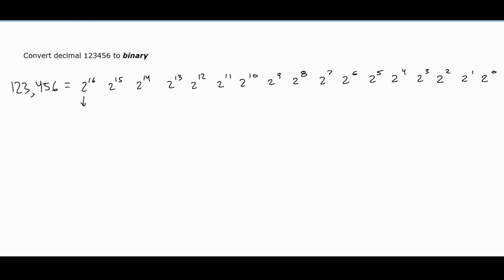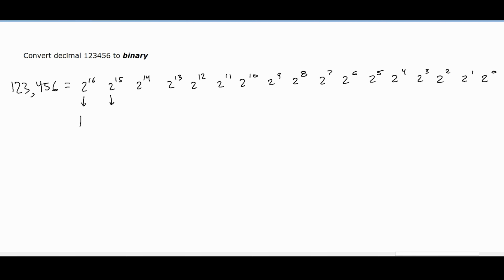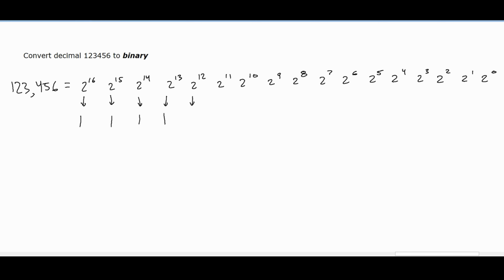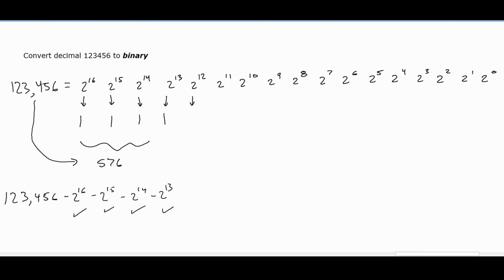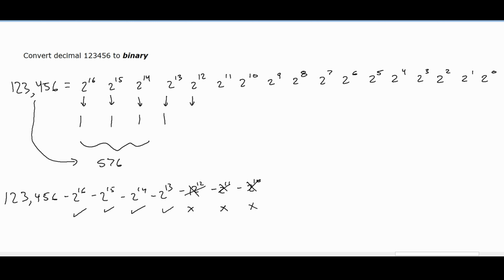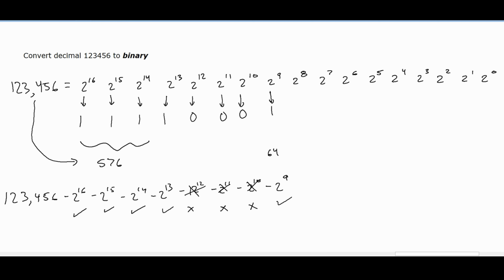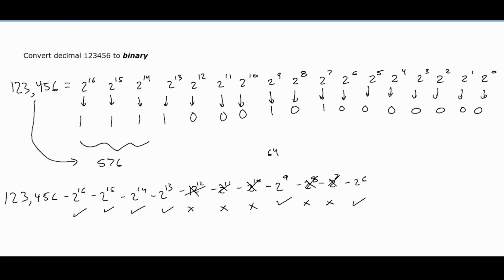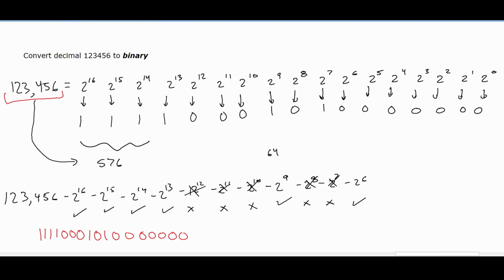How to convert from decimal to binary.